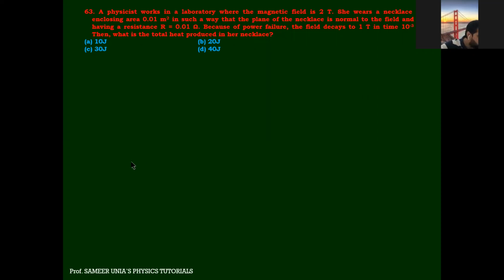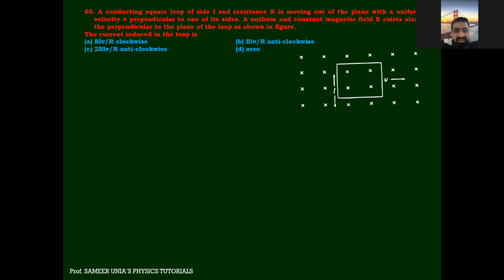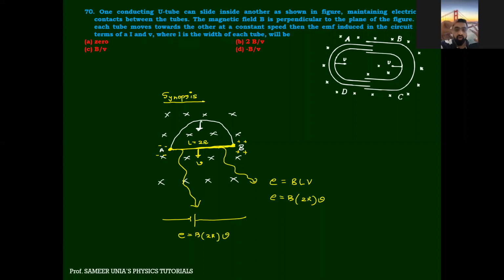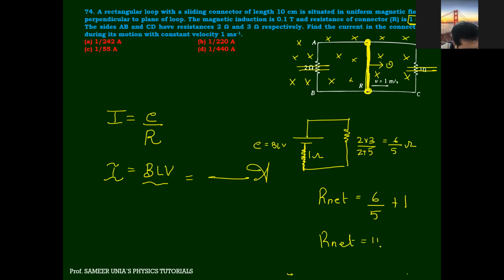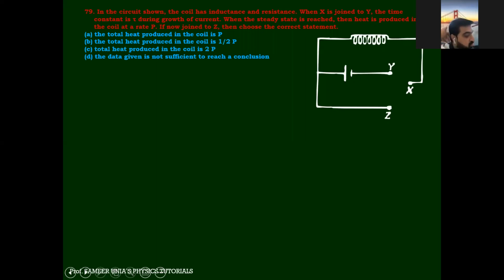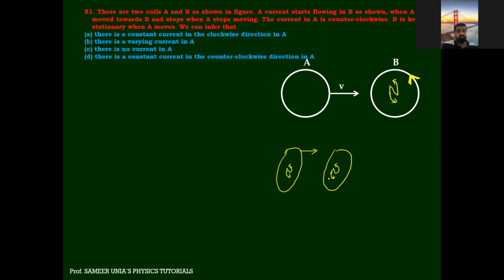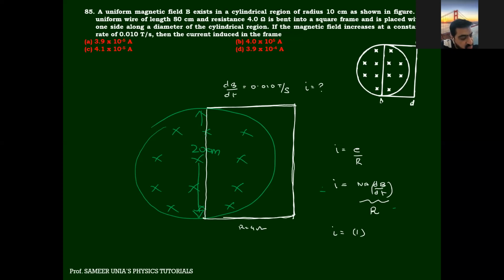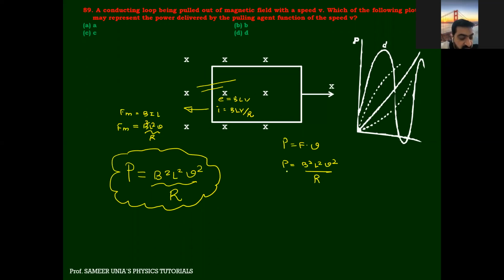Emi neet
about PROF SAMEER UNIA:
An ardent lover of physics since childhood,always helped his peers in his school and college days in the subject of physics.
after completing his B.E(electronics),he started his career as a teacher with various reputed coaching classes in mumbai.He is a pioneer in the MH CET coaching,has in depth knowledge in his field and has been in this industry sucessfully from last 14 years.
since then he has sucessfully trained over more than 15,000 students who have repeatedly scored 100/100 or topped mh cet ,many of which have now become doctors and engineers
his strong points are:
1.connecting and explaining the complex concepts of physics in a very easy manner by taking examples from daily life
2.indivisual approach to every student
3.his short tricks for mh cet are famous among the students